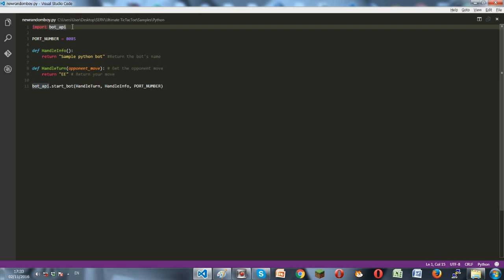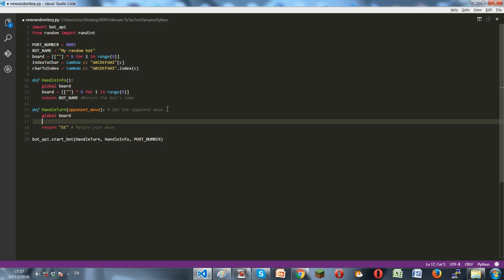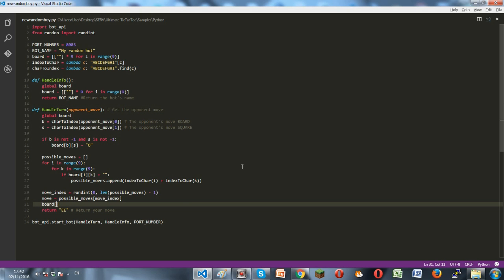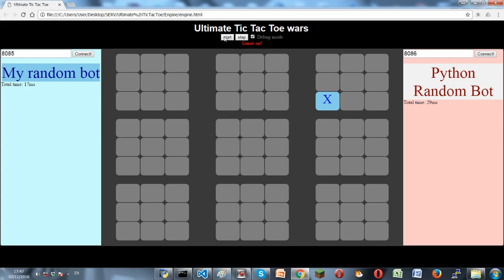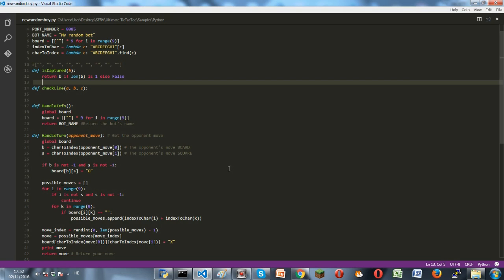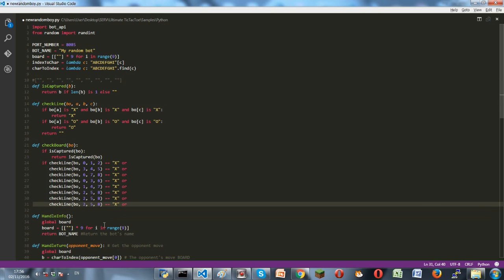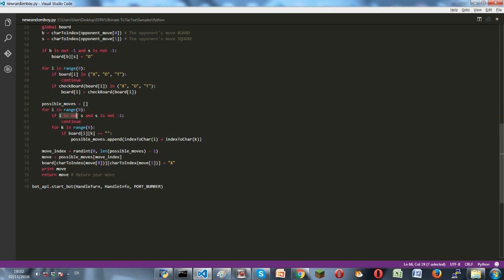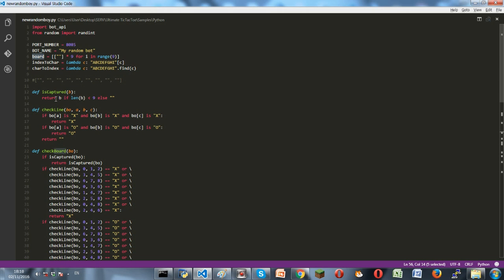[PyDay bot competition] - Tutorial 3 - Programming your first bot!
In this video, finally, i will be showing you how to make your own first and basic "Random Bot":
1. How to communicate with the Game Engine
2. How to make a list of all the possible moves
3. How to store the board state in a matrix

Feel free to use the code from the example as the base code for your bot!